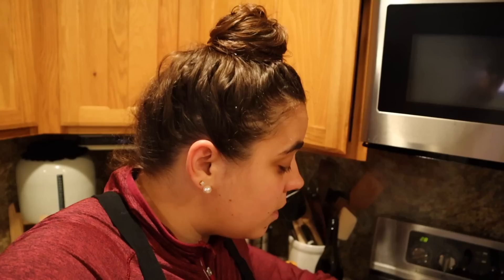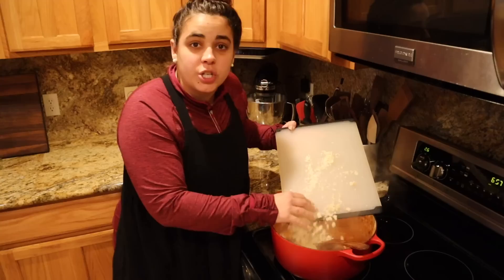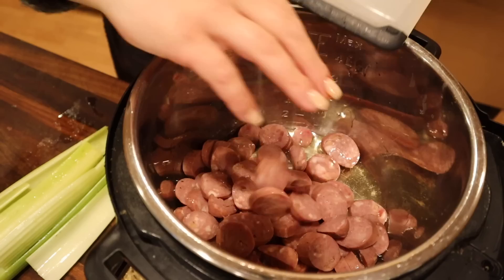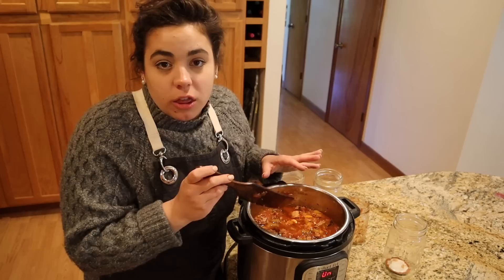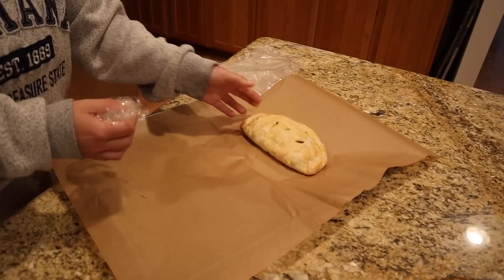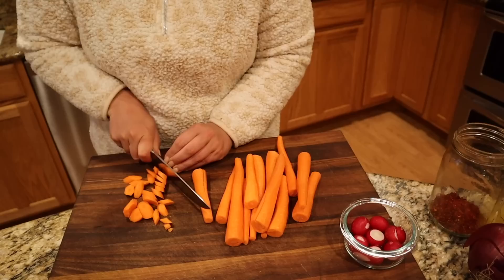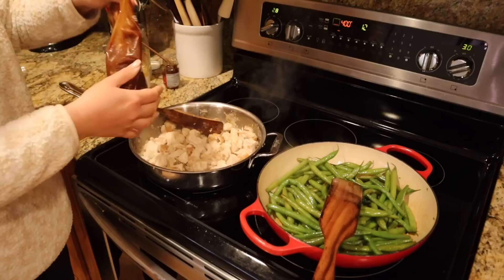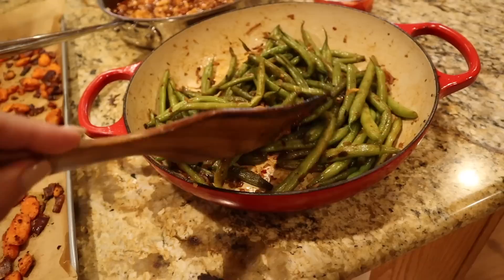A week of homemade "Fast Food" dinners!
Korean Red Pepper Flakes

30 Day Free Audible Membership with 2 Free Books

Cookbooks!